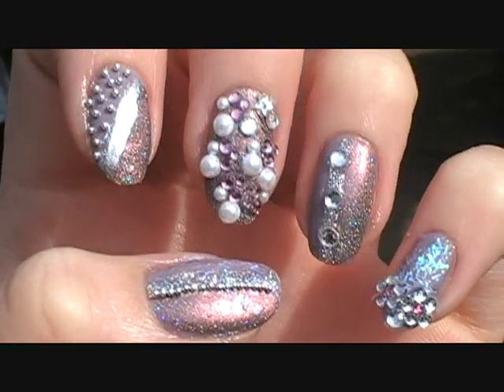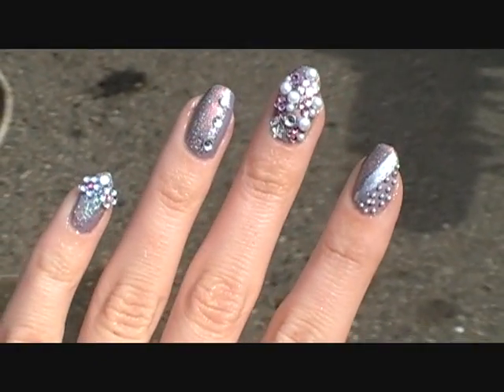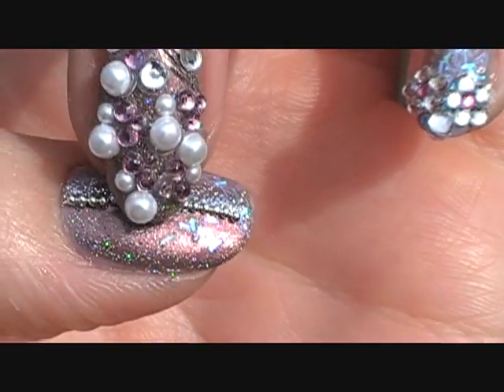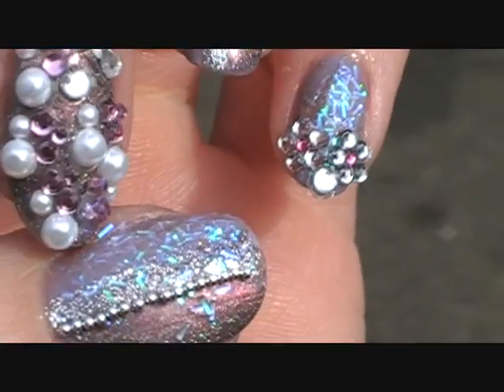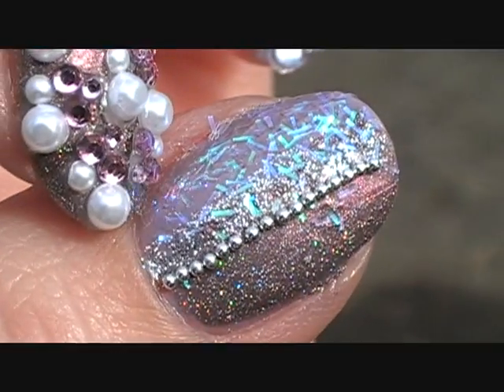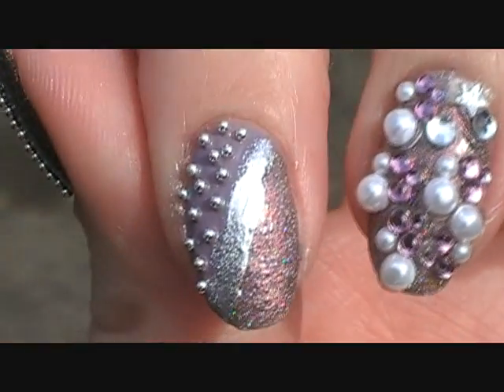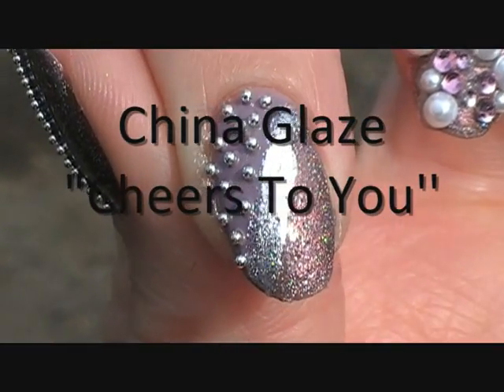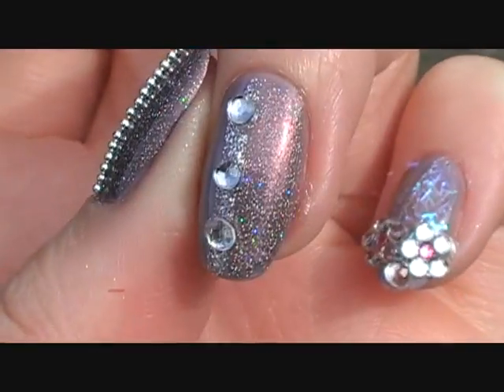NOT A TUTORIAL A walk thru of this design..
Thank you for this, Dollcina, "For those of you looking for those bullion tiny beads - they have sets of them at Michael's Craft Stores - I have about 12 different colors of them and they aren't that expensive. You can also get them on eBay. Love the nails!"

Nubar 'Gem' (thank you Cindy!)
China Glaze ''Who's Wearing What and Cheers To You" (Thank you Sandy!)

ALL OF THE BEADS N STUFF i got sooo long ago from walmart, sally's, swap meets in LA and Sacramento, so i'm very sorry that i can't give you the... info.. to buy those. i've seen some stuff on ebay tho i think ima start buying my pearls n gems there cuz you get a lot for real cheap 'eh